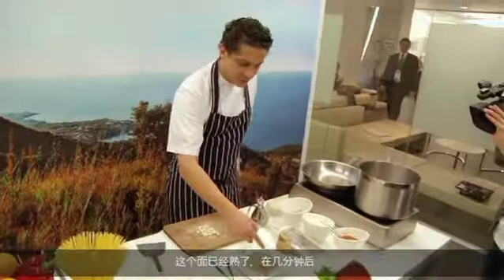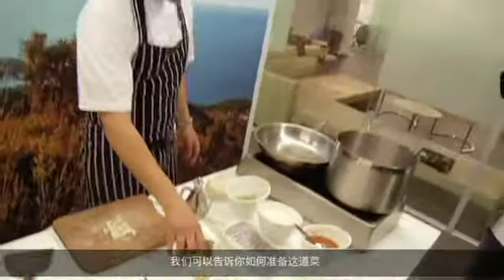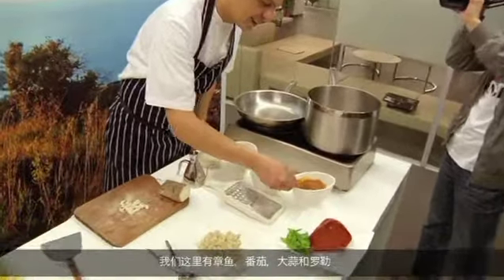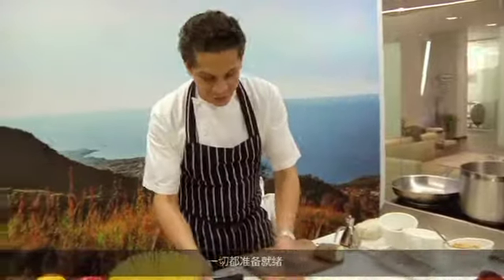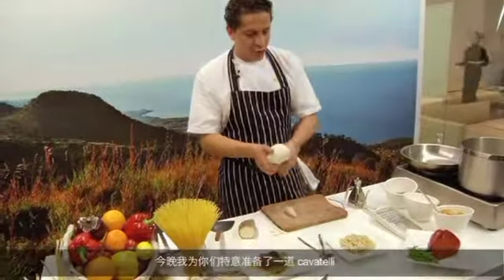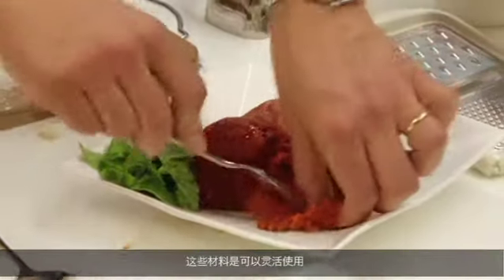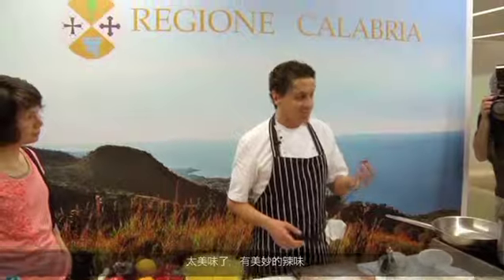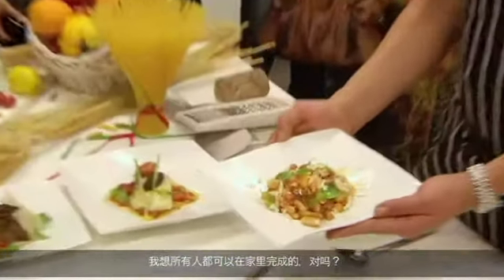卡拉布里亚地区的晚宴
5月18日在意大利馆举行了卡拉布里亚地区的盛大晚宴。所有的客人都希望品尝到卡拉布里亚精心准备的美味, 由卡拉布里亚地大区活动组织委员Antonio Caridi和意大利上海世博会总秘书长代表Beniamino Quintieri一起负责了本次活动。